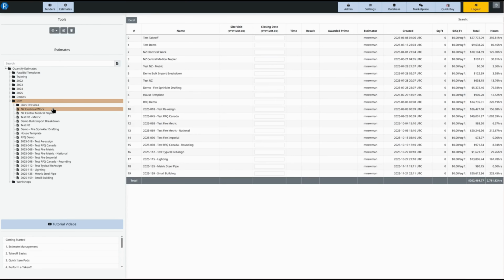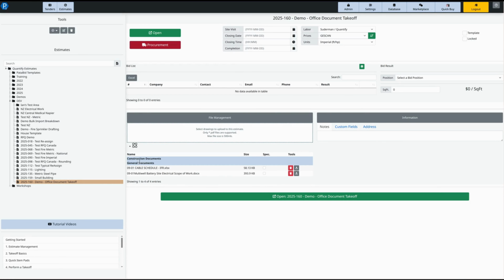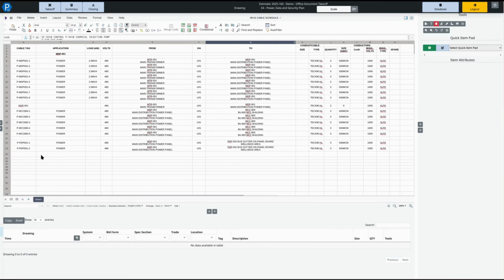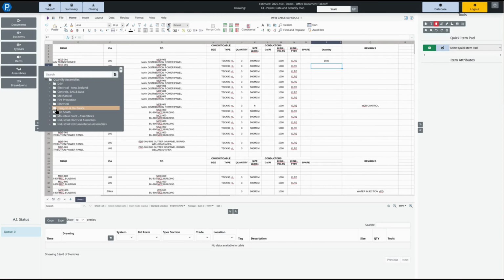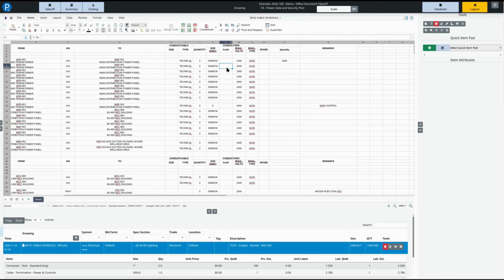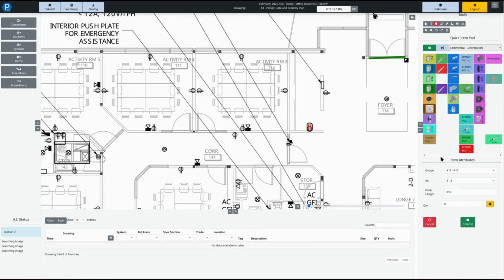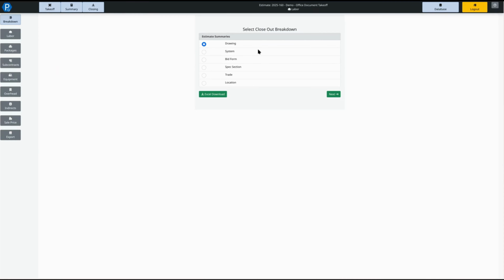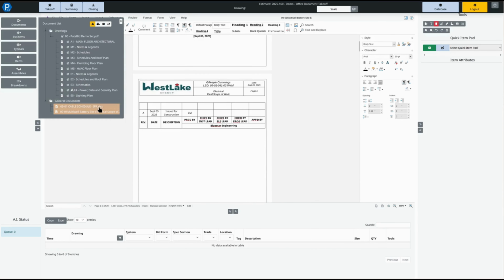General Document Takeoff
Unlock the power of flexible takeoff with Quantify! Our AI-powered estimating software lets you seamlessly integrate any general construction documentation - from Excel spreadsheets and cable schedules to Word documents, PDFs, and beyond. No more switching between multiple tools or manual data entry. Quantify transforms how you handle project documentation, making your estimating process faster, more accurate, and infinitely more efficient.

What You'll Learn:
☑️ Drag-and-drop document integration for seamless takeoff
☑️ Work with Excel sheets and drawings in a single platform
☑️ Leverage AI-assisted counting and measurement
☑️ Multi-user collaboration features
☑️ Efficient crew and pricing assignment

Key Features Highlighted:
☑️ Multi-document support (Excel, drawings, schedules)
☑️ Real-time collaborative editing
☑️ Integrated AI takeoff capabilities
☑️ Comprehensive audit trail
☑️ Flexible crew and pricing management

Perfect for electrical contractors, MEP professionals, and construction estimators looking to upgrade their digital workflow.

Ready to Transform Your Electrical Estimating Processes?
📞 Call our sales team: 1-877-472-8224